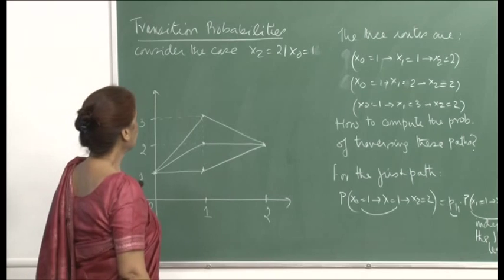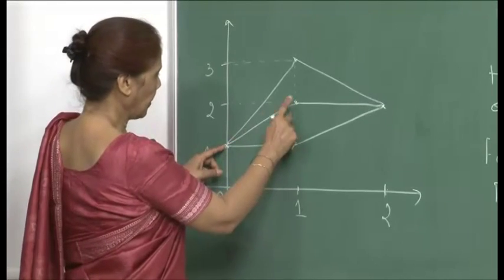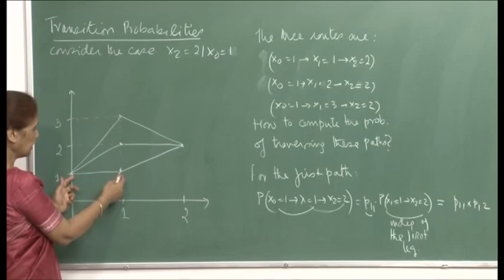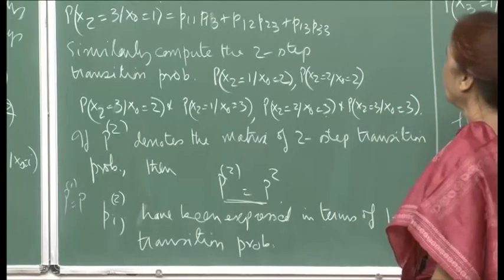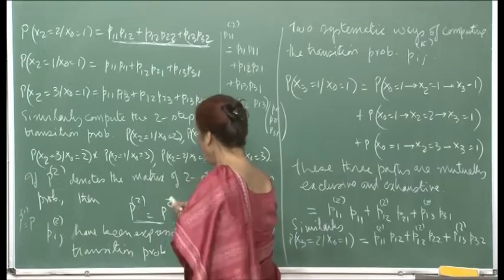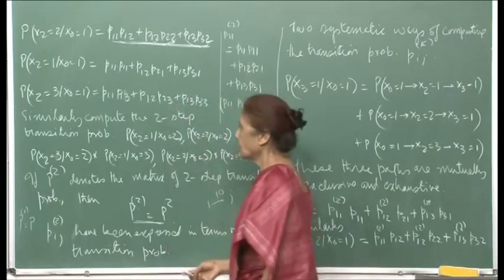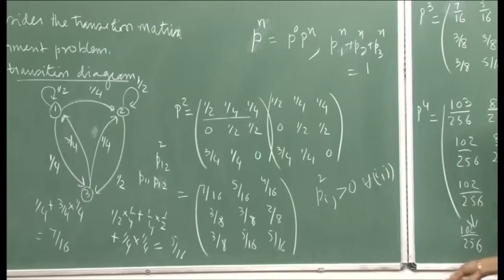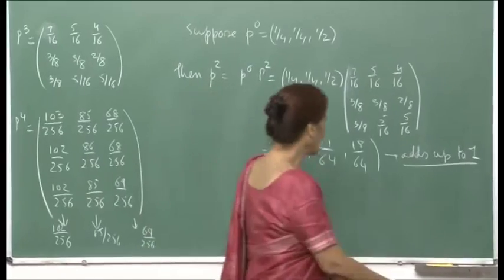Mod-01 Lec-26 Transition and state probabilities.